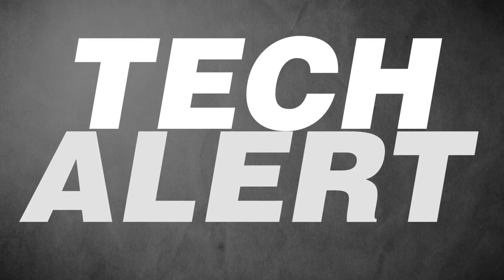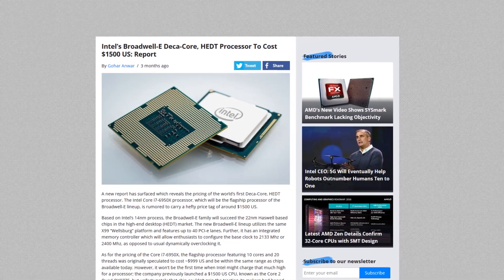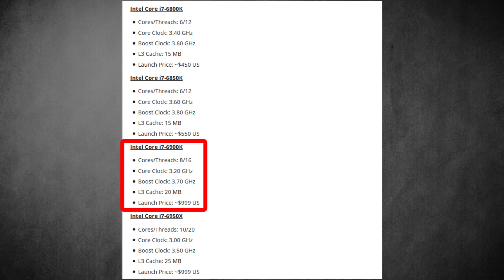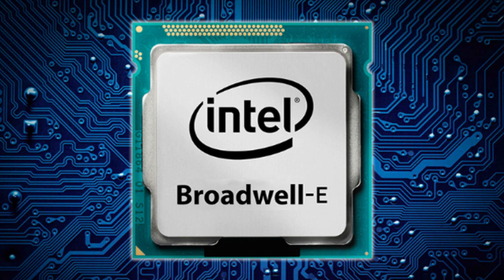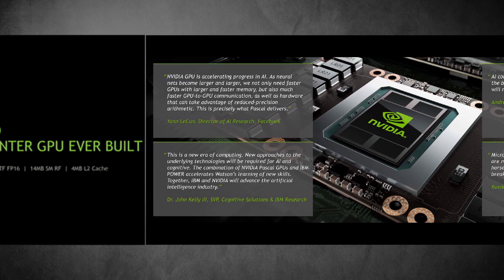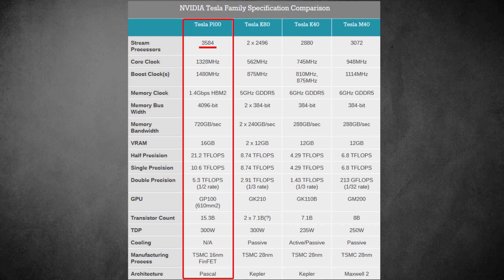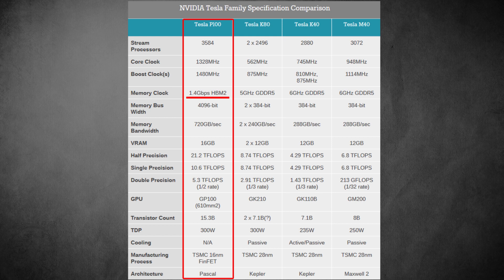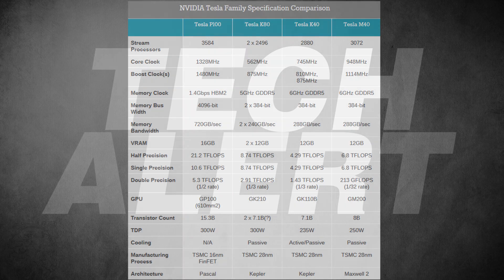Intel Broadwell-E i7 6950X to Cost $1500?, Nvidia Launches Pascal Tesla P100 | Tech Alert #9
In this latest Tech Alert video I will be covering two recent topics that had my interest.

The first one is a rumour about the upcoming flagship Enthusiast Broadwell CPU (i7 6950X) potentially costing $1500. We have been hearing other rumours that the flagship enthusiast chip would cost more than $1000 unlike previously with the i7 5960X which retailed for $999. With this latest rumour I think its higly likely that the i7 6950X would cost !in the range of $1500, wich isnt a big suprise to me because it does feature 10 cores and 20 threads and Intel will give to price to fit the specs.

The last topic is about Nvidia's launch of the Tesla P100 GPU at GTC 2016. Nvidia didnt annouce any gaming stuff at the event which was a disapointment as I was expecting a launch of the X70 or X80 Pascal cards. what they gave us though is a launch of the Tesla P100 wich is worstation card but features the Pascal GP100 Core which is the Big Pascal Core that you will see in the Flagship gaming cards like the GTX 980 Ti and Titan X equivelent. They gave us some of the specs that would most likely apear in the gaming cards as well